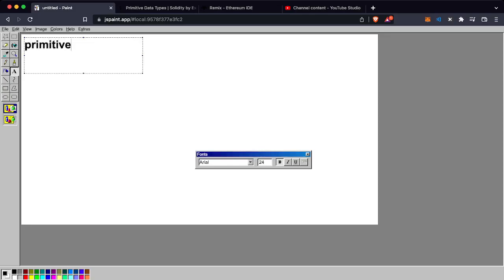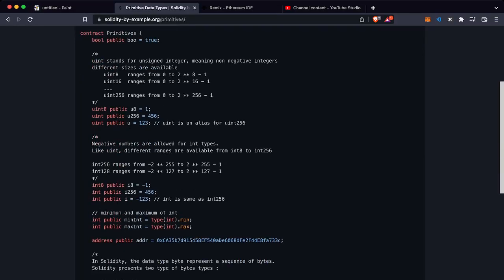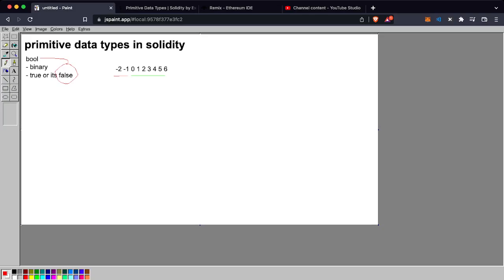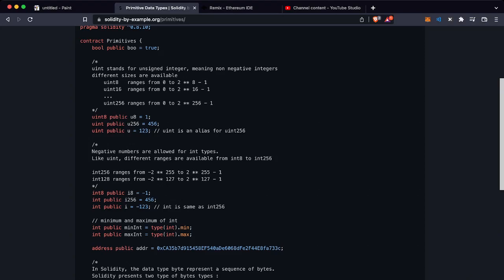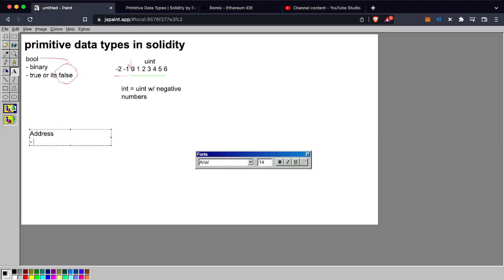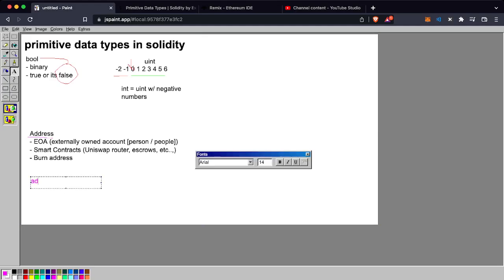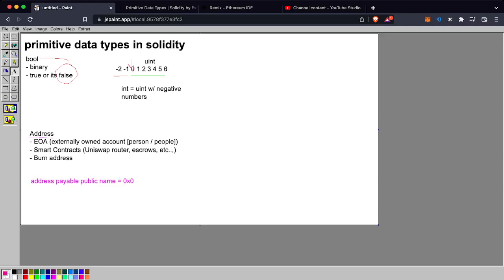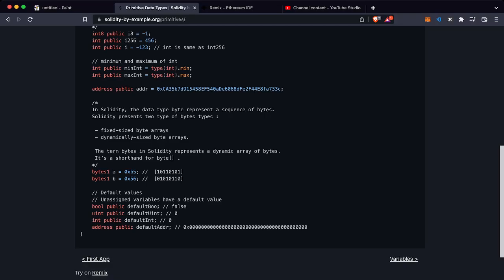Primitive Data Types in Solidity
This is the third part in our series going through Solidity by Example, and today we explore the primitive types. It's really fun :)